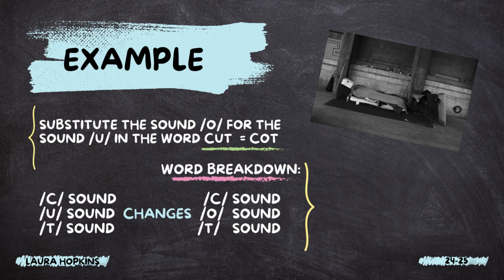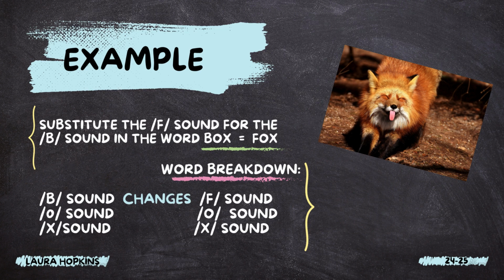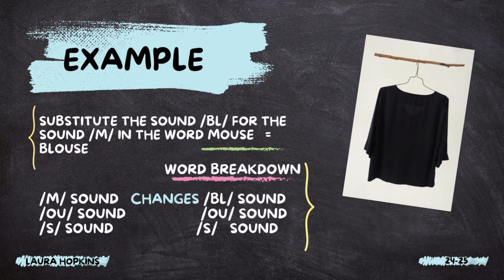Lesson 6 Substitution